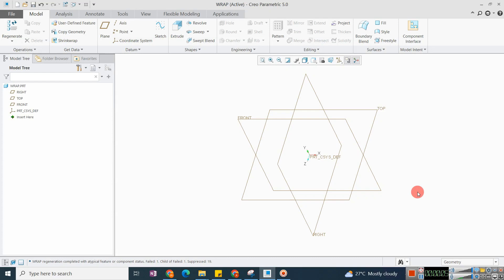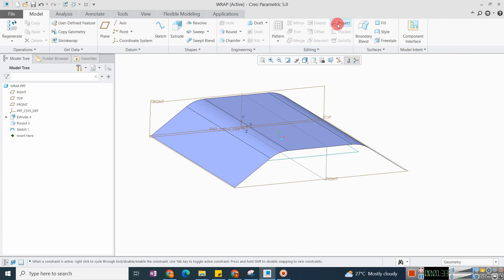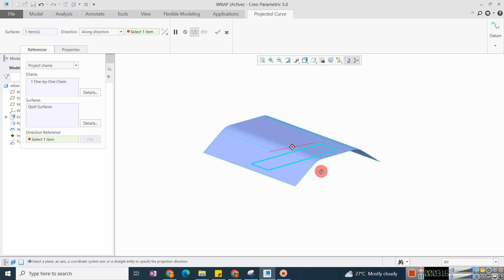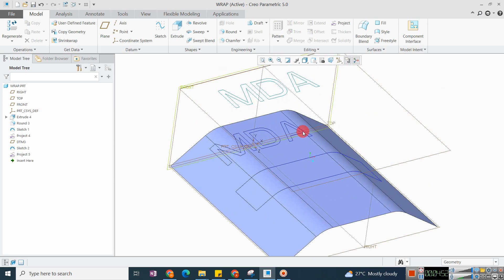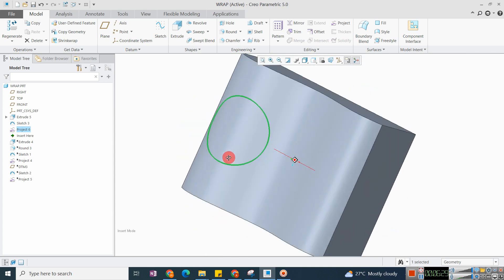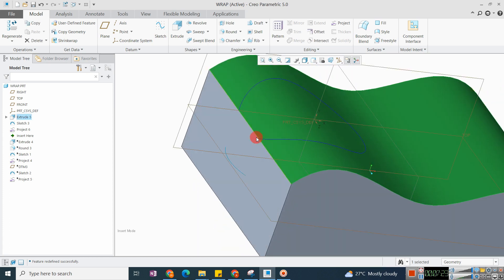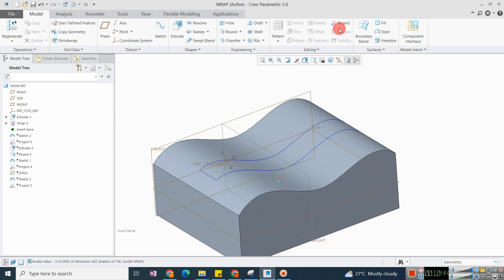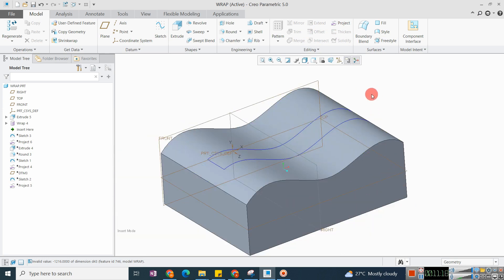Creo tutorial | Project and Wrap command in Creo | Creo tutorial for beginner